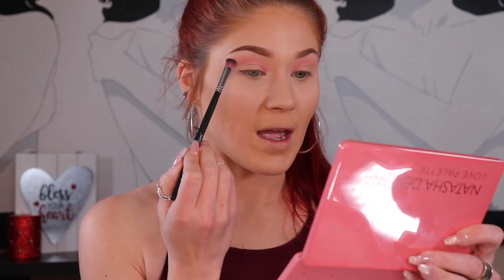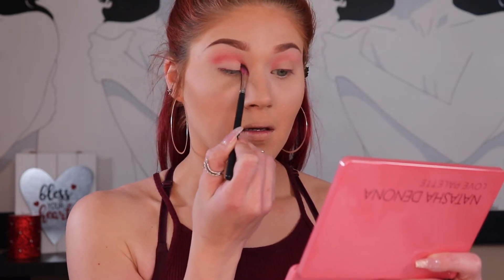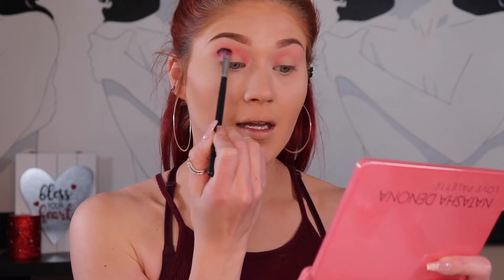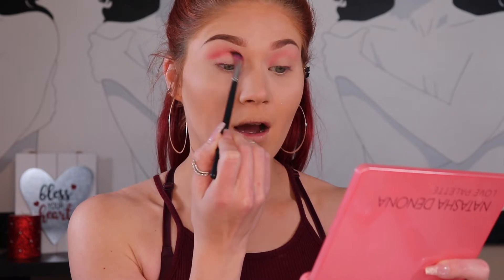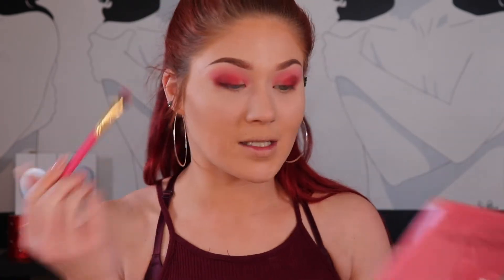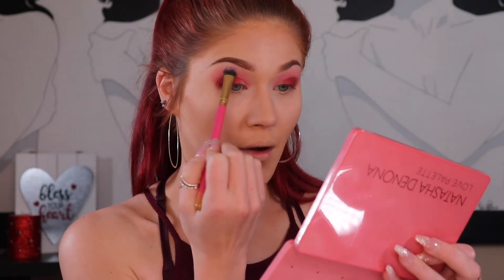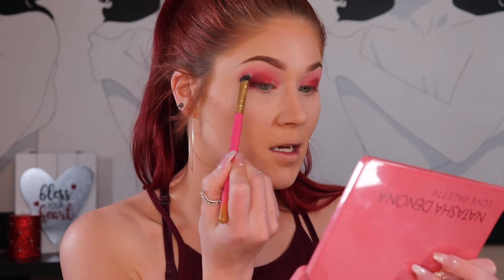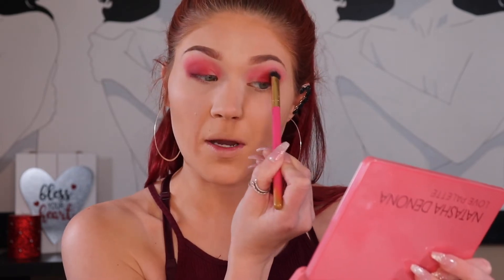Sultry Valentine's Look Using Natasha Denona's Love Palette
Hey Y’all! I think after a month of not uploading, it’s time for a tutorial. Using the brand new Natasha Denona Love Palette and Love Glow Cheek Palette I’m gonna show and teach you a quick sultry and vampy Valentines look. Along with telling you on why I suck at YouTube.

Products used in video:
- Natasha Denona's Love Palette
- Natasha Denona's Love Glow Cheek Palette
- Ardell 3D Faux Mink Lashes in the style 852
- Iconic London's Prep. Set. Glow. Setting Spray "Original"

Products used, but off camera:

Brows:
- Benefit Cosmetics' Precisely, My Brow Pencil Ultra Fine Shape & Define in the shade "2.75, Warm Auburn"
- Benefit Cosmetics' Brow Styler Eyebrow Pencil in the shade "2.75, Warm Auburn"

Face:
- Milk Makeup's Hydro Grip Primer
- Huda Beauty's Faux Filter Foundation in the shade "250G Cheesecake"
- Jeffree Star Cosmetics' Magic Star Concealer in the shade "C7"
- Huda Beauty's Easy Bake Loose Baking & Setting Powder in the shade "Pound Cake"
- Tarte Cosmetics' Park Ave Princess Chisel Palette, shades "Princess Cut" (Contour) & "Enhance" (Highlight)
- Lunar Beauty's Moon Prism Powder in the shade "Jupiter" (Bronzer)

Eyes:
- Jeffree Star Cosmetics' Magic Star Concealer in the shade "C7" (Primer)
- KVD Vegan Beauty's Cake Pencil Eyeliner in the shade "Trooper Black" (Waterline & Tightline)
- Tarte Cosmetics' Big Ego Vegan Mascara (Top Lashes)
- Hank & Henry's Clout Mascara (Bottom Lashes)

Lips:
- Lime Crime's Velvetine Liquid Lipstick in the shade "Wicked"

All music in this video is from Epidemic Sounds. With this I do have a "Creator Account Subscription", allowing me to use music from Epidemic Sounds.